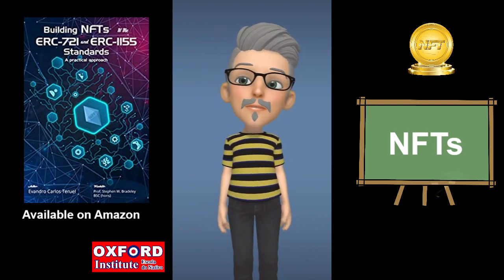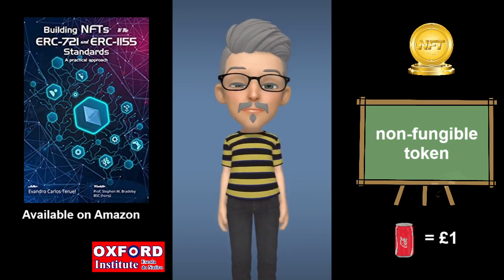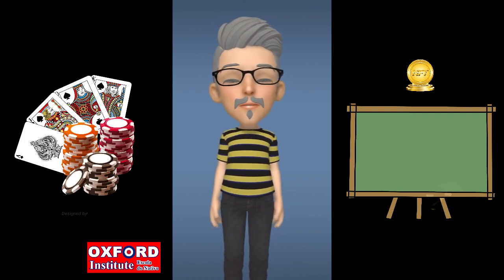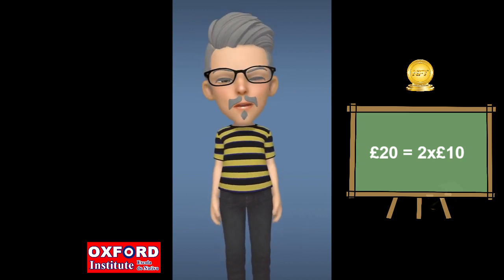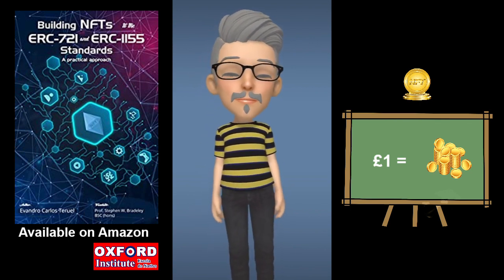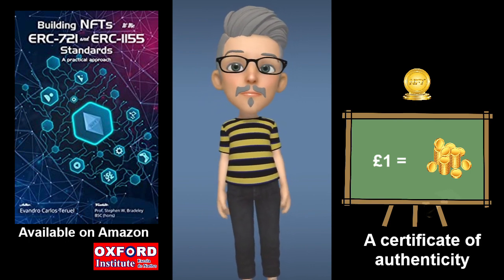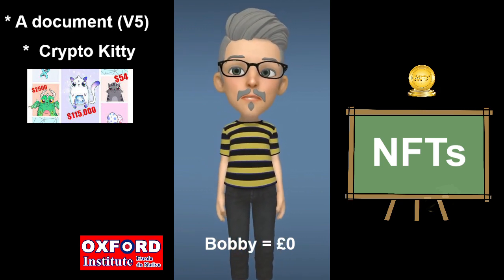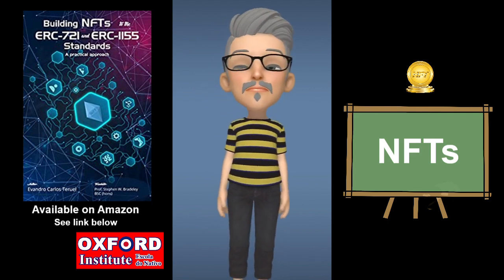All about NFTs in a little over 7 minutes. (NTFs for idiots)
All about NFTs is an idiots guide to understanding the very basics in a fun way.
If you are interested in learning how to program NFTs then take a look at our Amazon book. Its available in ebook, paperback and hard cover. It explains the detail and programming of making and storing NFTs
If you are interested in improving your English you may have noticed that I'm a teacher and can be found on my website almost 24/7